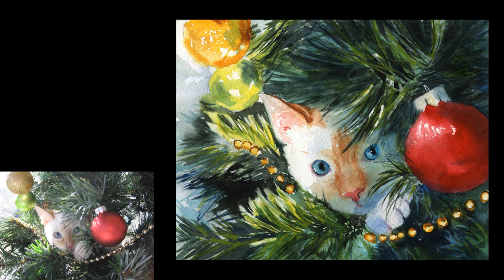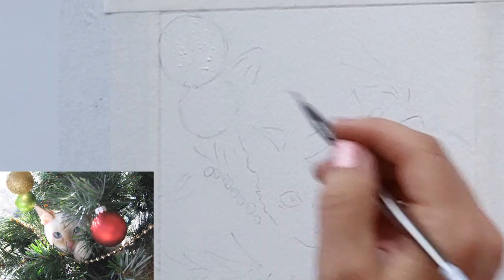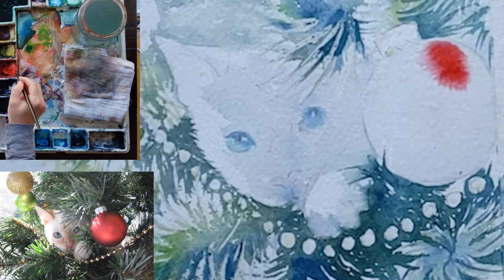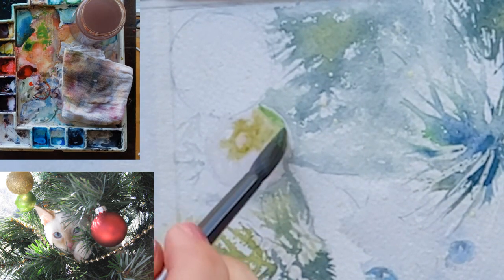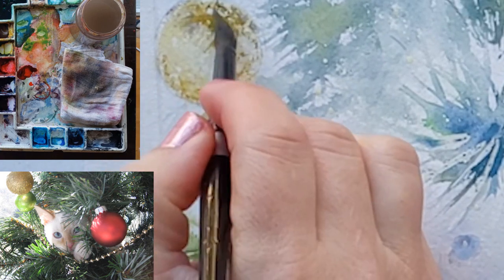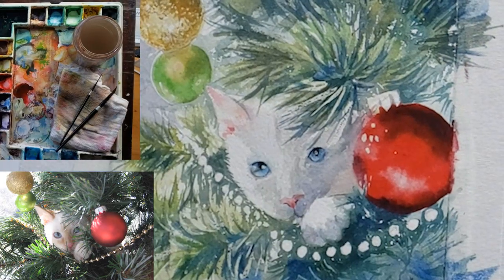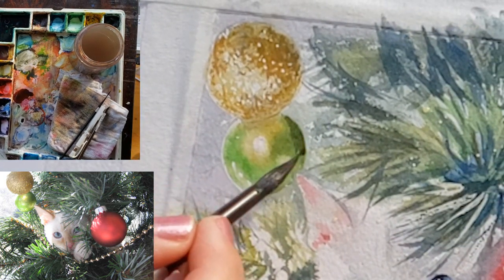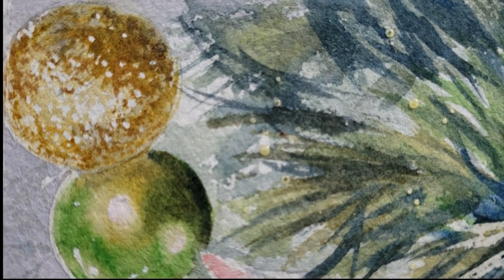How to Paint 3 Realistic Sparkly Watercolor Christmas Ornaments for Cards in Yellow, Red and Green!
In this video I will show you in detail how I painted 3 different ornaments - a glittery ornament, a red Christmas ornament, and a green ornament.  I'll start at the very beginning and show you how I get them round using a compass.  Then I will show you how to apply masking to a watercolor painting.  Next, I'll use M Graham Naphthol Red, Winsor Green Gold, Holbein Permanent Green Light 0, and Winsor Violet to create the colorful ornaments.  To finish the ornaments, I'll use a stiff scrubber watercolor brush to soften edges and give that final look of realistic Christmas ornaments.